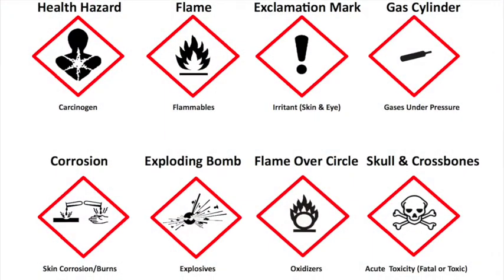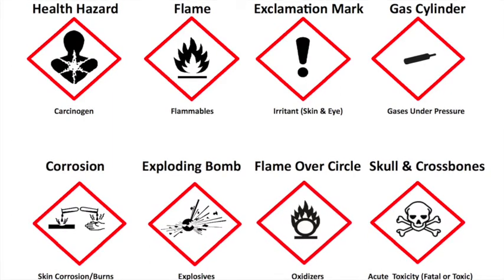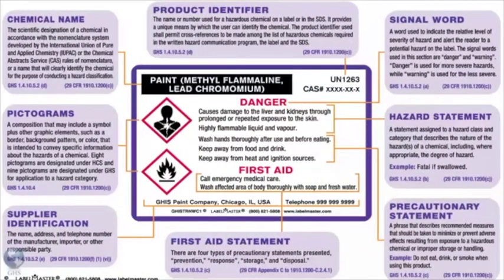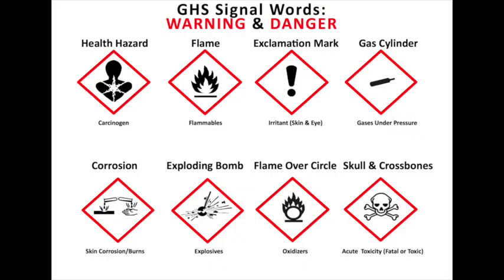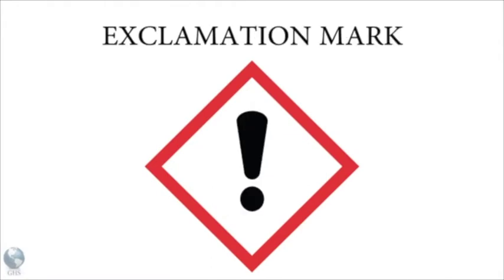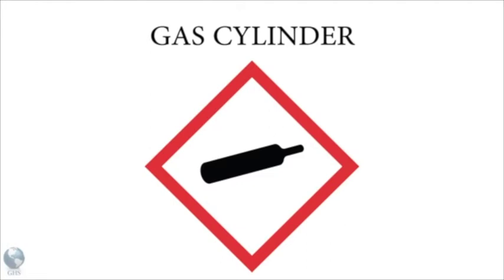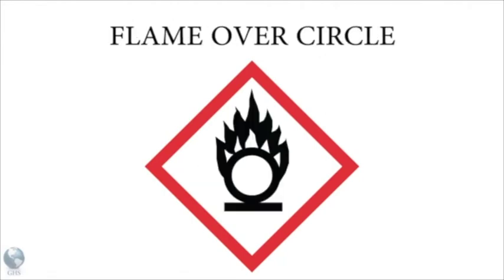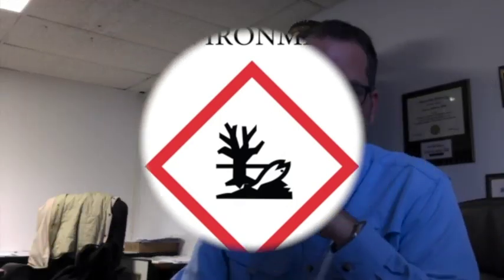5 Chemical Safety and the GHS